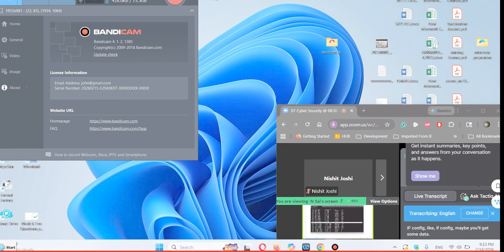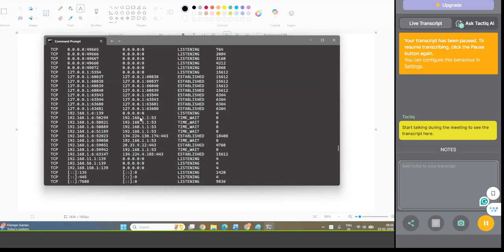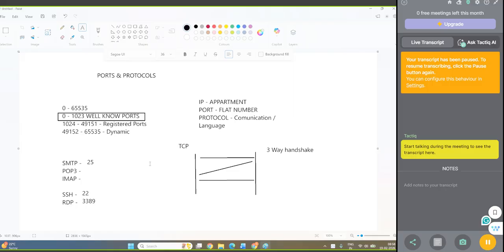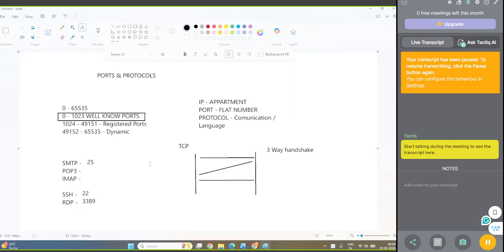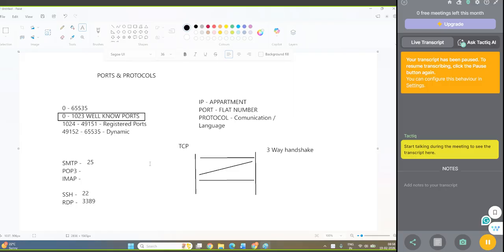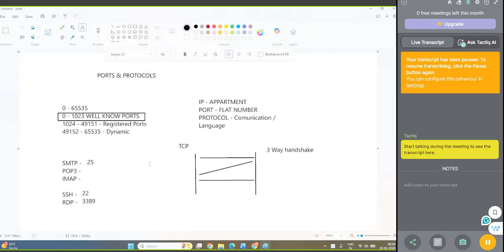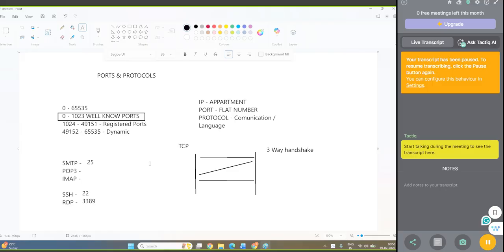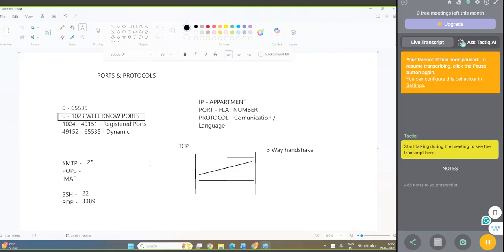Ashok IT - Feb 19th